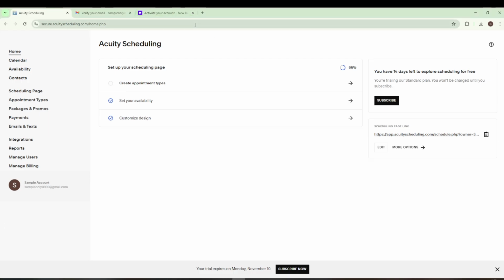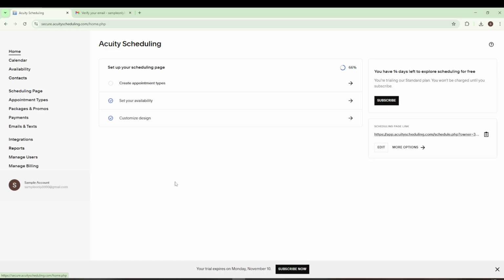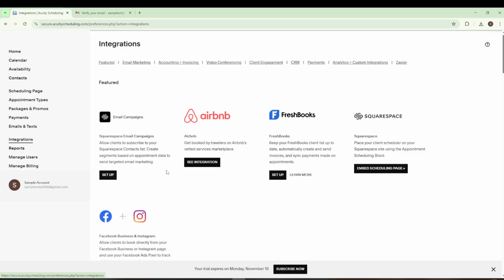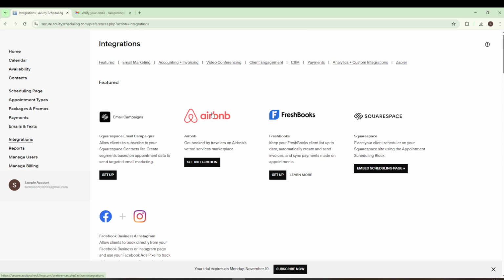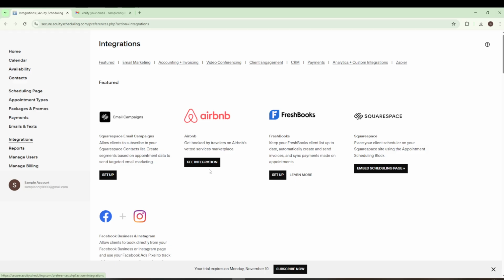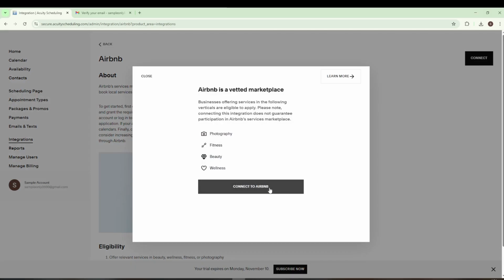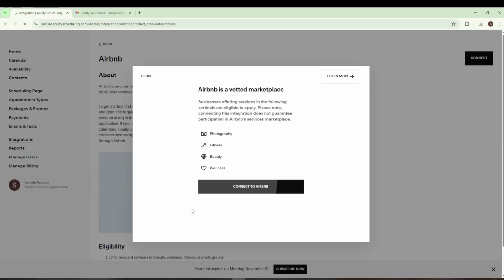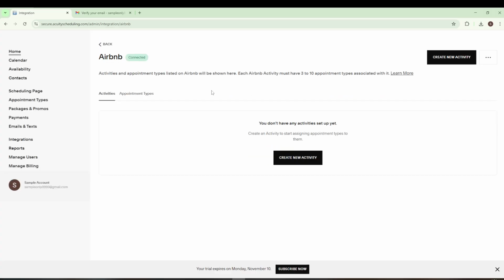How To Connect Airbnb To Acuity Scheduling [2026 Guide]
In today's video we cover connect airbnb to acuity scheduling, airbnb integration with acuity scheduling, link airbnb calendar to acuity, acuity scheduling tutorial, sync airbnb and acuity scheduling, acuity scheduling 2026, online booking system tutorial, scheduling software tutorial, acuity scheduling setup guide, airbnb host booking automation, acuity scheduling for beginners, manage bookings airbnb acuity, automate scheduling for airbnb, acuity scheduling tips and tricks, step by step acuity scheduling guide, connect apps to acuity scheduling